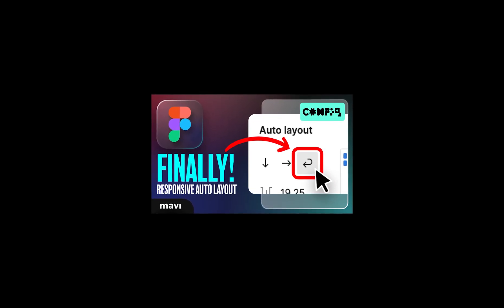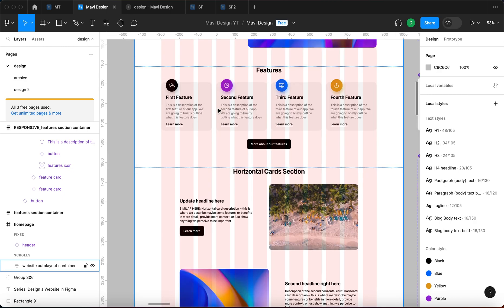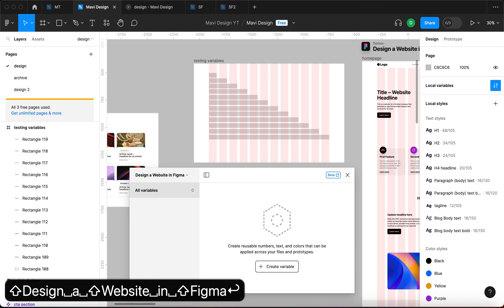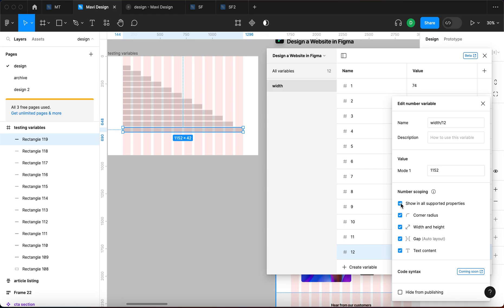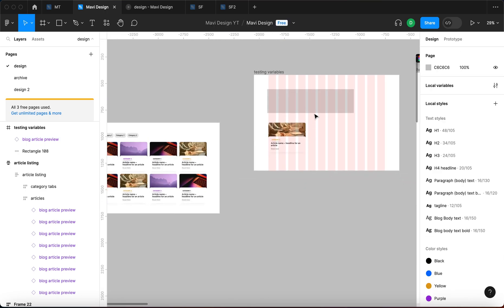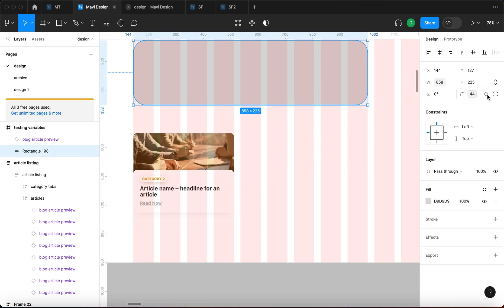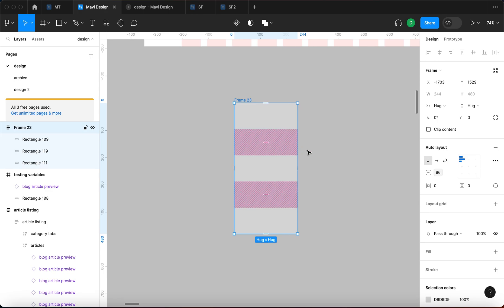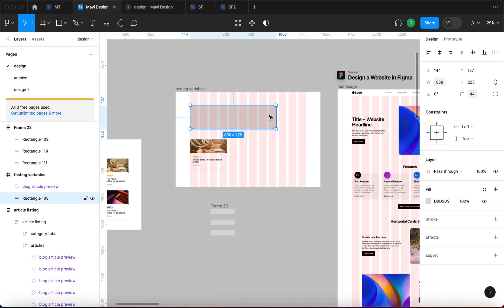VARIABLES IN FIGMA – Effortless Consistency in Your Design Projects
Let's go over Figma's latest feature, Variables. We'll go over what they are and how to use them using a sample web design project.